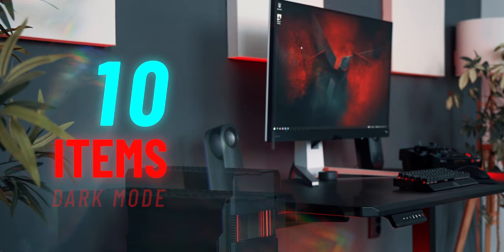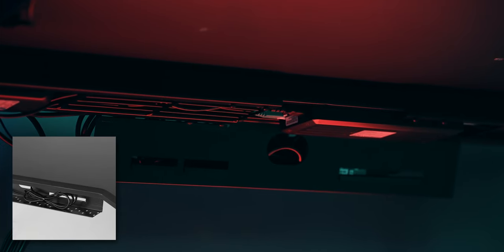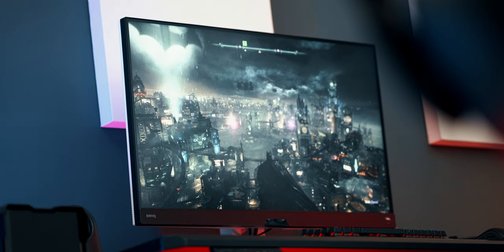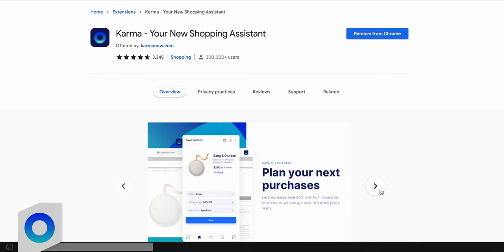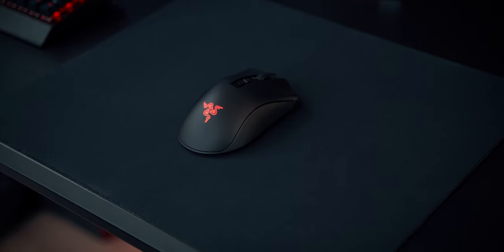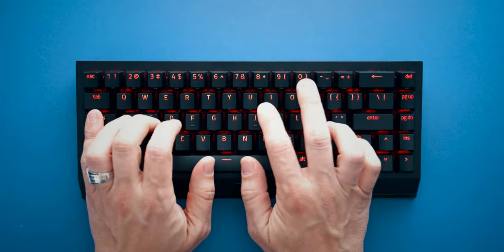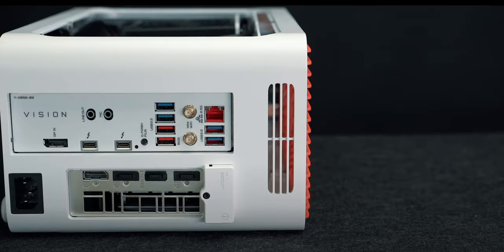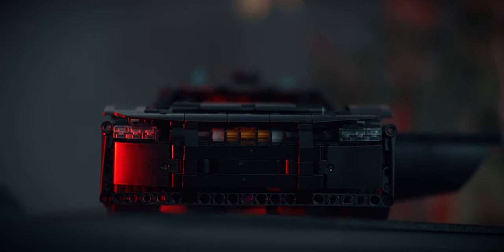My Batman Inspired Gaming PC Desk Setup 2022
→ IKEA ROG Desk
→ IKEA ROG Drawer
→ IKEA ROG Chair
→ BenQ MOBIUZ
→ Logitech Z407 Speakers
→ Razer DeathAdder v2 Pro Wireless Mouse
→ Gaming mouse pad
→ Razer BlackWidow V3 Mini HyperSpeed Keyboard
→ Apple AirPods Max
→ SilverStone sx500 power supply
→ GIGABYTE Z590I Motherboard
→ Intel® Core™ i5-11400F
→ Corsair Vengeance LPX 16GB Memory
→ Samsung EVO 980 SSD 1TB
→ GeForce 1660 SUPER
→ LEGO Technic The Batman

00:00 | Intro
00:31 | The Desk and the Drawer
02:04 | The Chair
02:47 | The Monitor
03:43 | The Speakers
05:24 | The Mouse and Pad
06:58 | The Keyboard
07:51 | The Headphones
08:29 | The PC
09:44 | The Car